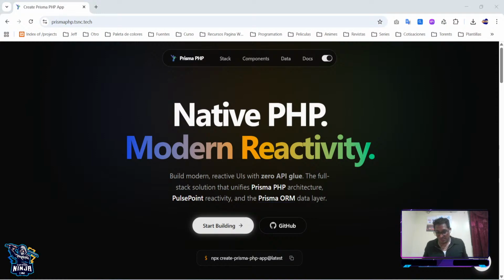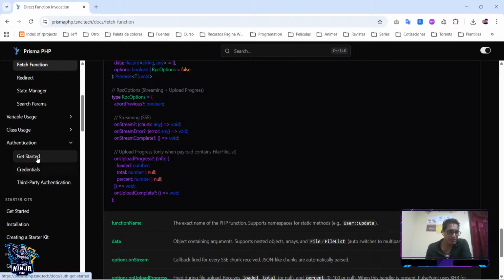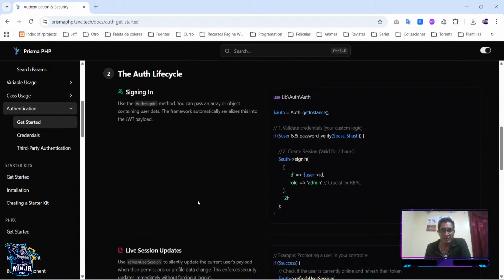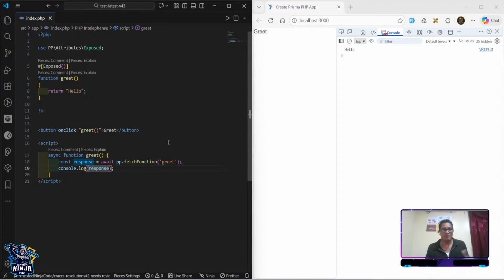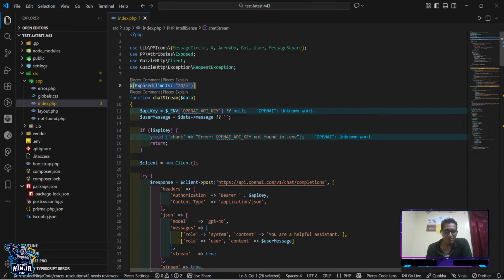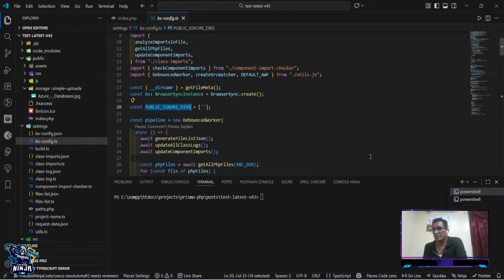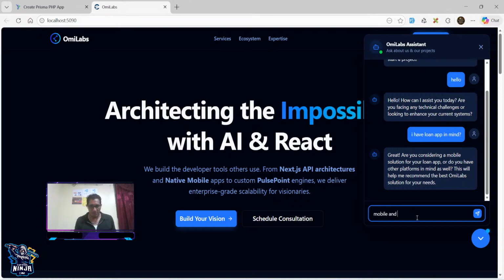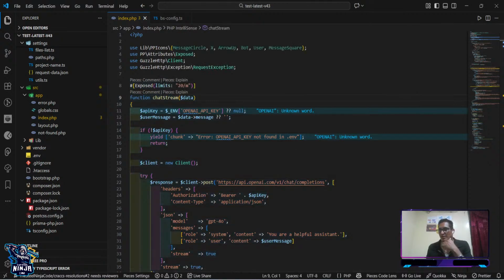🚀 Prisma PHP 4.3: The AI-First Evolution is Here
Complete Control. Native Streaming. Limitless Automation.

Prisma PHP 4.3 isn't just an update—it’s a paradigm shift. We’ve torn down the barriers between your backend and the future of AI. Designed for the developers who demand precision, this release transforms how you handle long-running tasks, automation, and real-time intelligence.

⚡ What’s New in 4.3:

🤖 AI-Native RPC Architecture: We've re-engineered the RPC layer to be truly AI-First. Whether it's traditional Request/Response, real-time Streaming, or complex File Uploads, Prisma PHP now handles it all with a unified, flexible engine.

🌊 Unrivaled Streaming Capabilities: Long-running tasks and AI generation are no longer a challenge—they are a native feature. Build complex automation pipelines that feel instant and responsive.

🛠️ Breaking Change for Maximum Control: We removed the safety wheels. RPC responses now return exactly what your function dictates, bypassing the old confirmation layer. This gives you granular, low-level control over your data streams and model outputs. You decide what the frontend receives, byte by byte.

🔐 Dynamic Authentication Engine: Security meets flexibility. Our improved authentication system now supports internal user data refreshing, making dynamic role assignments and permission updates instantaneous without forcing a re-login.

🌐 Total Stack Mastery: With tighter integration between server logic and frontend reactivity, you have absolute command over your application's lifecycle.

Build the future, faster. Upgrade to Prisma PHP 4.3 today and experience the framework that thinks as fast as you do.